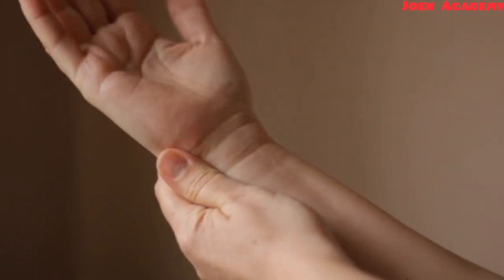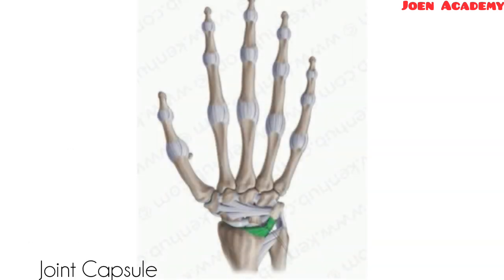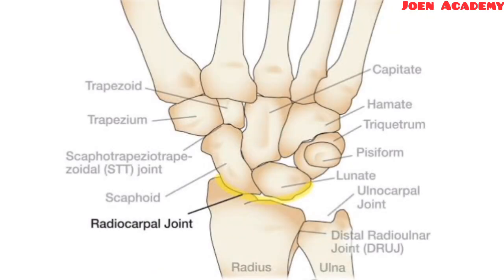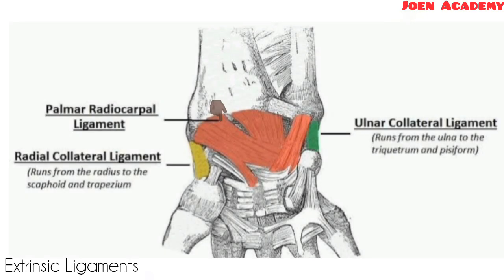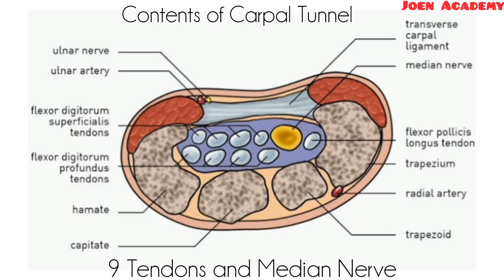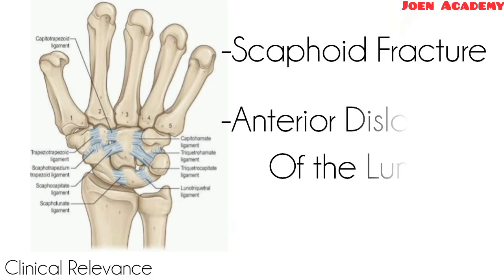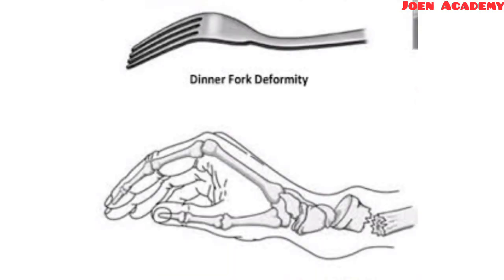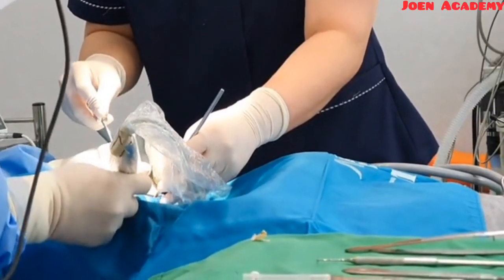The Wrist Joint and Carpal Tunnel Syndrome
This  video simplifies the anatomy of the wrist Joint in a way that anyone can understand.  Also the carpel tunnel and carpel tunnel syndrome was properly explained with good graphics images. Watch to learn more.